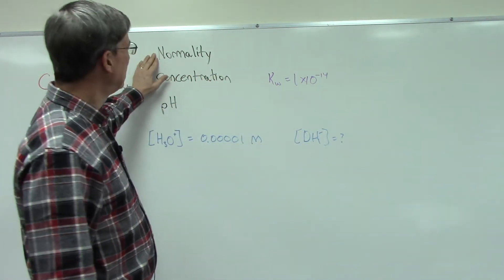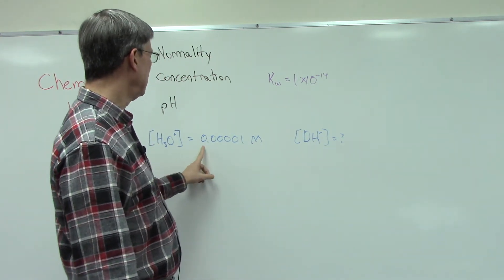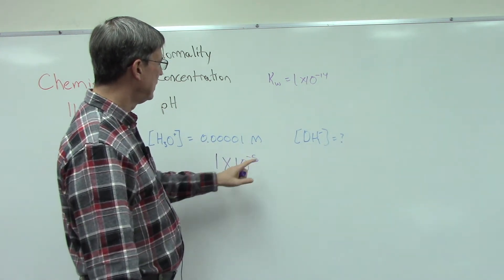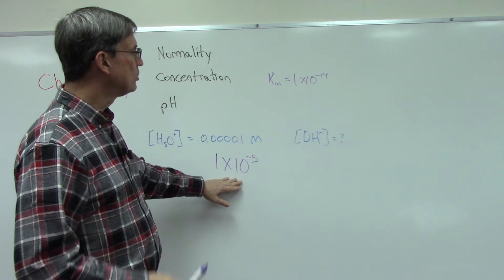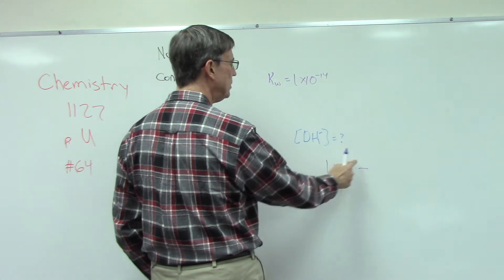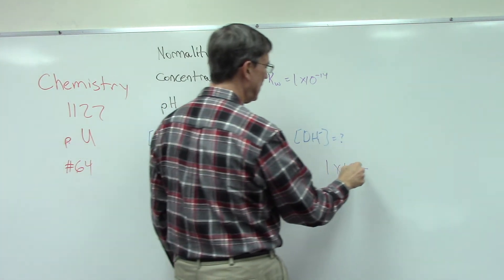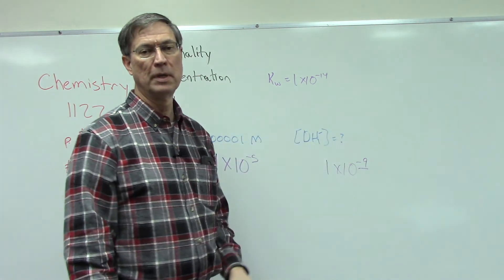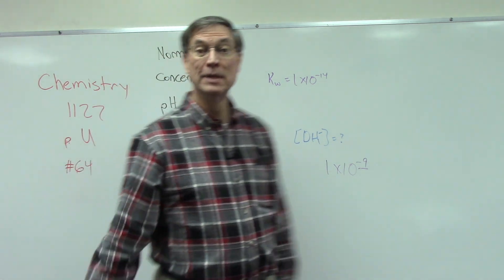Chemistry 1127 p. U #64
Helping students do problem 64 on page U of Chemistry PACE 1127 about concentration